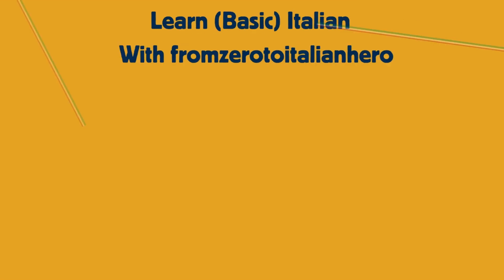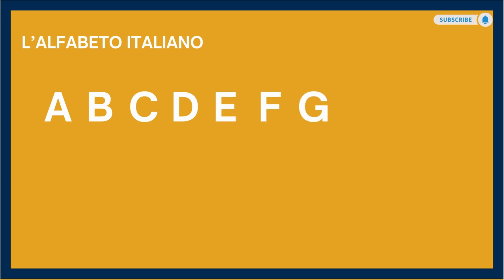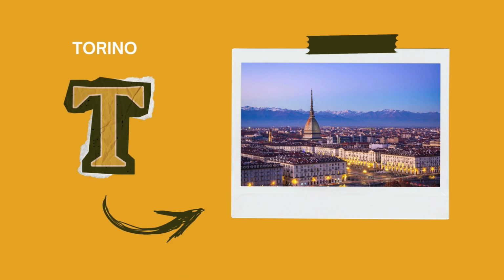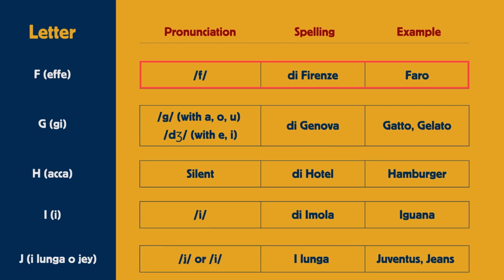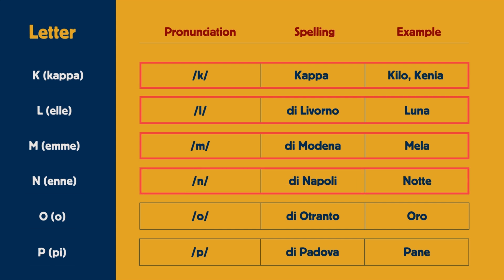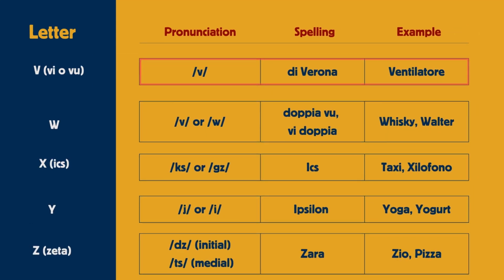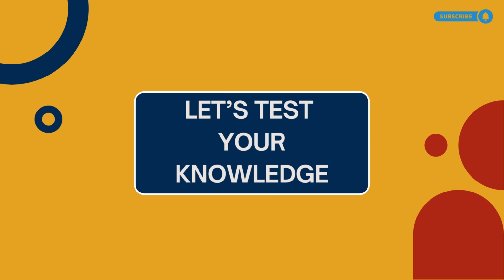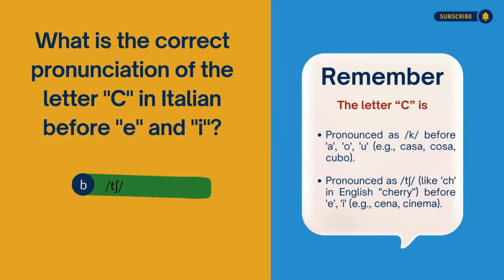The Italian Alphabet from A to Z | Clear Pronunciation Guide & Exercises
Ciao a tutti 🇮🇹 In this video, you’ll learn the Italian alphabet from A to Z! Perfect for beginners, this guide helps you master the correct pronunciation and recognize both standard and foreign letters used in Italian. Great for anyone starting to learn Italian.